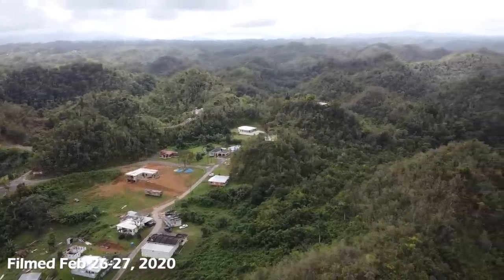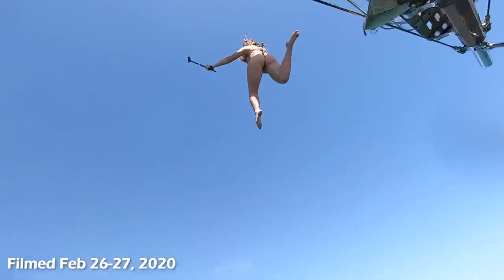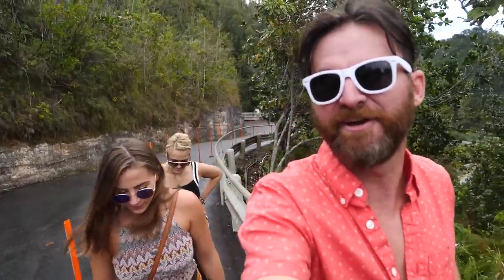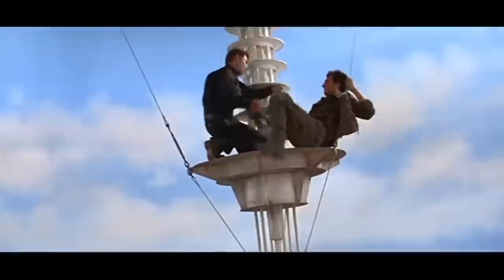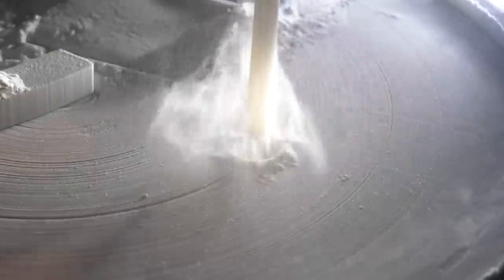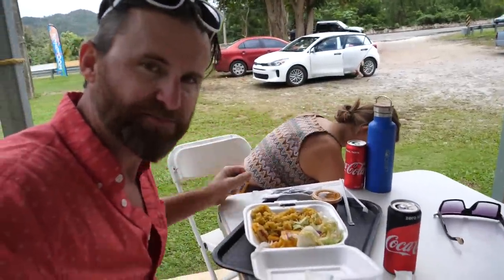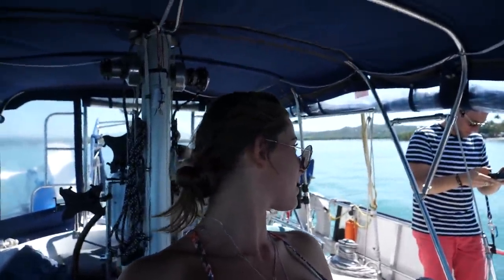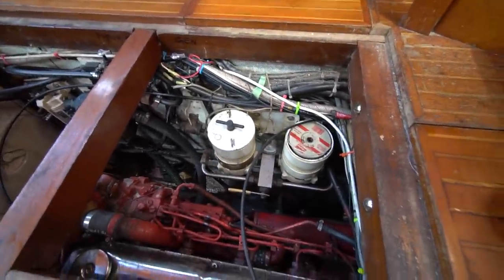Sailing Puerto Rico's South Coast - S5:E35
We visit the Arecibo Observatory and the set sail from Puerto Real to La Paguerra in Puerto Rico

check out @Babewheresmypassport and  @TaylorsTravels